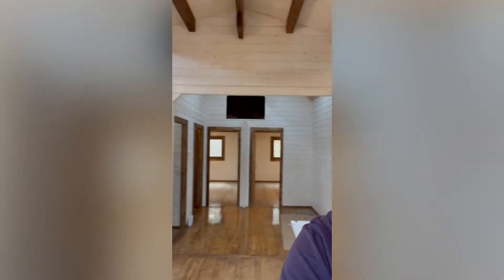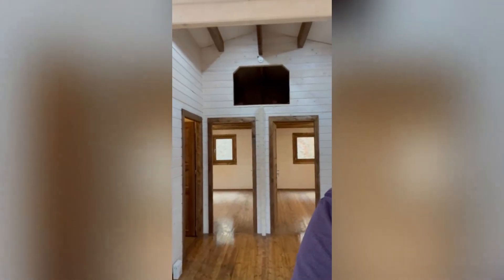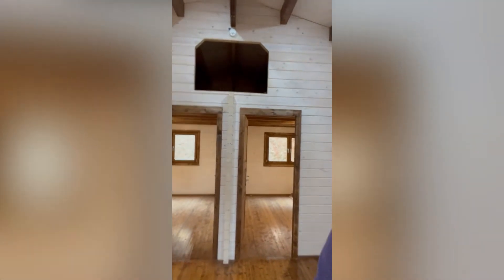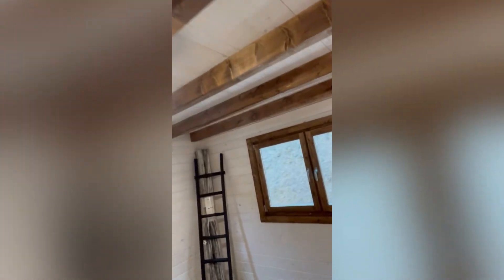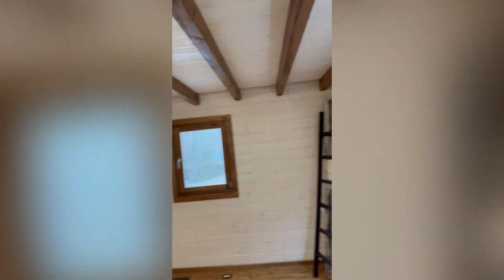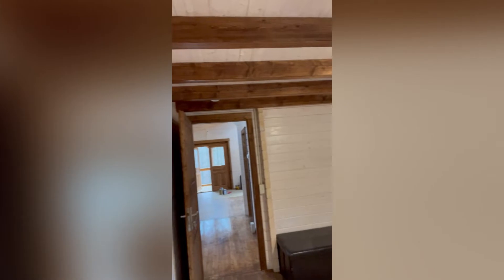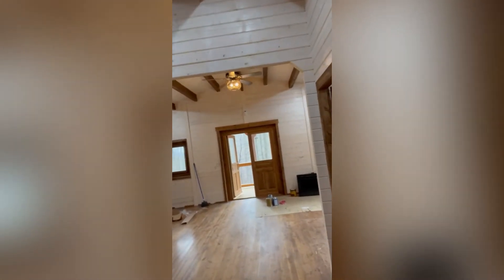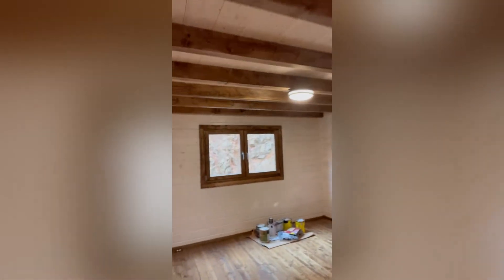Quick Tour 2BR 2BA Cabin | Bryson City, NC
A quick tour of a new cabin we are finishing up!

Schedule a 15 minute call with us to build your own beautiful cabin like this!